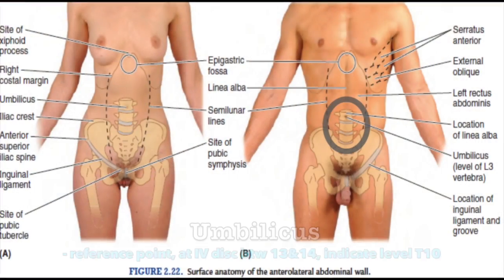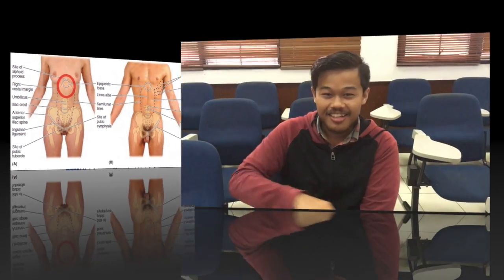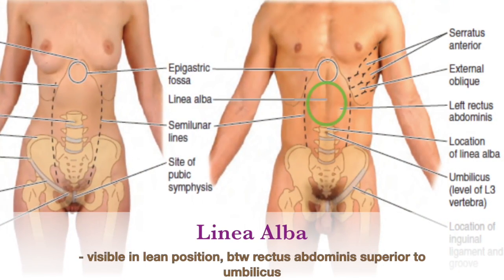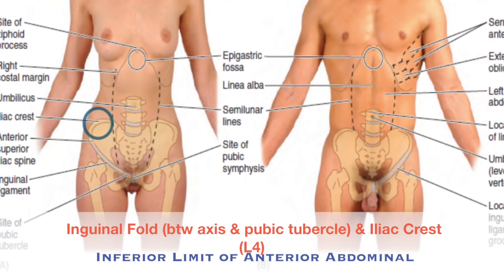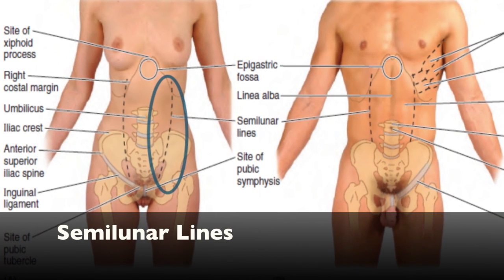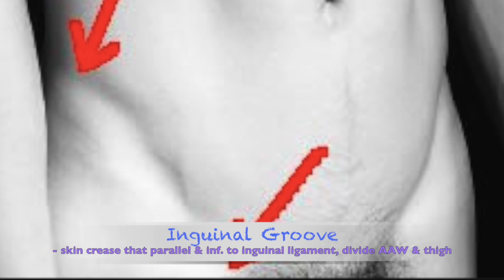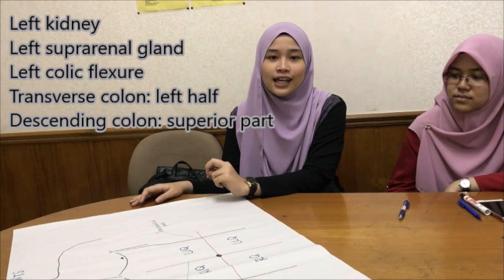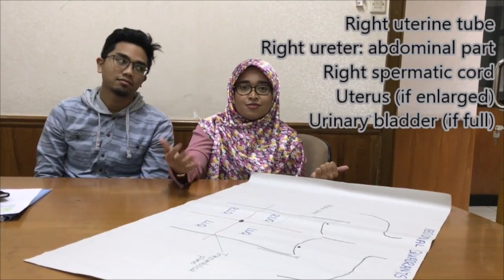C11 lab act video